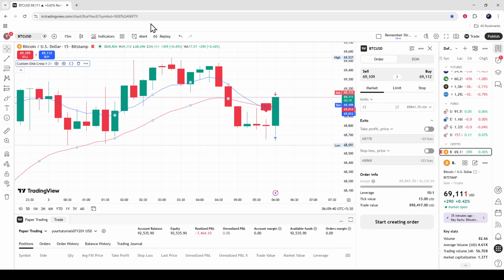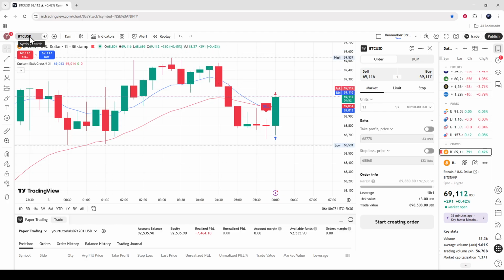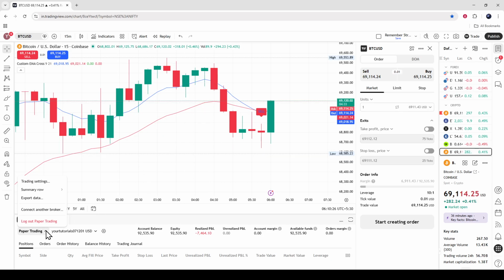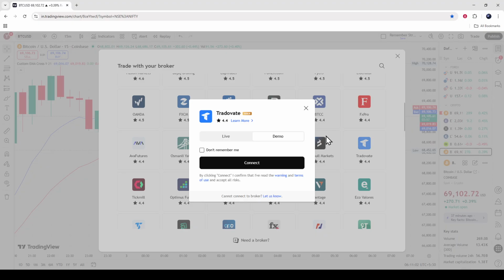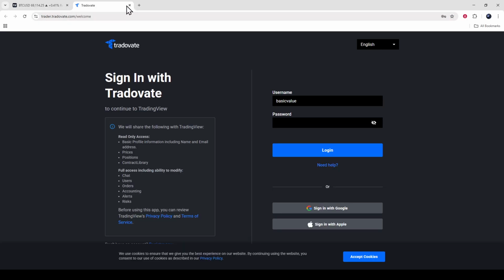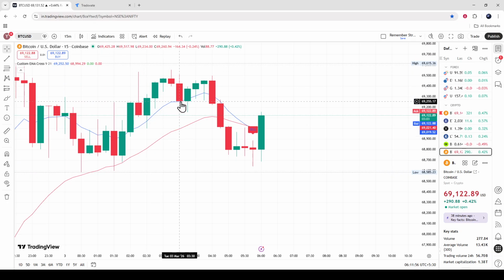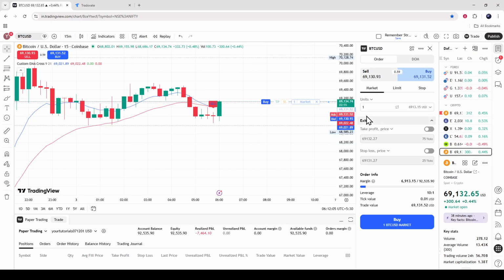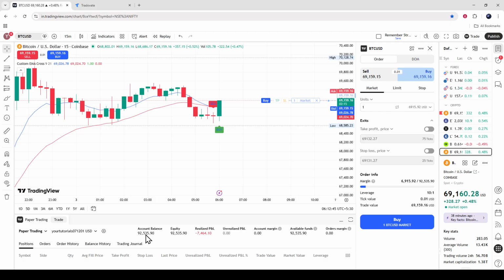How to Add Broker in TradingView - Easy Guide (2026)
How to Add Broker in TradingView explained step-by-step inside TradingView so you can confidently configure charts, tools, and broker connections. This guide walks through the exact settings and workflow needed to optimize your trading experience.

⏱️ Timestamps:
0:00 – Introduction
0:40 – Locate the feature
1:20 – Configure settings
2:00 – Apply changes
3:00 – Optimize setup
4:00 – Final tips